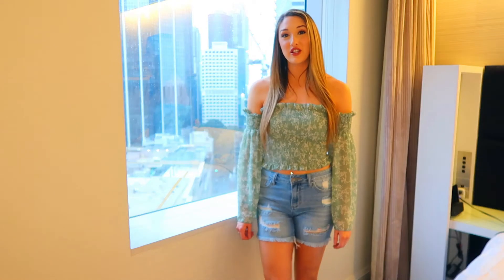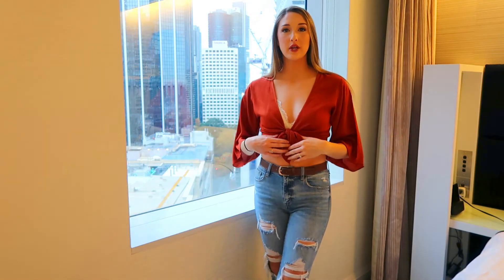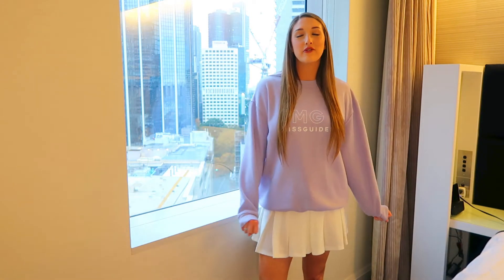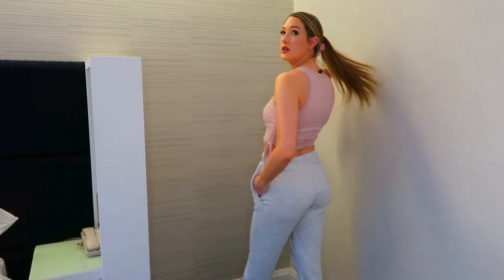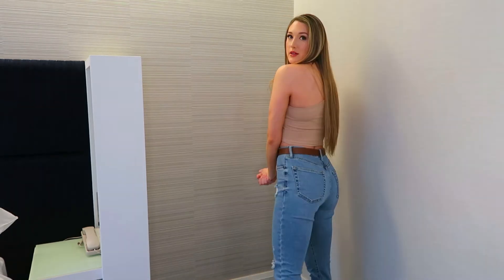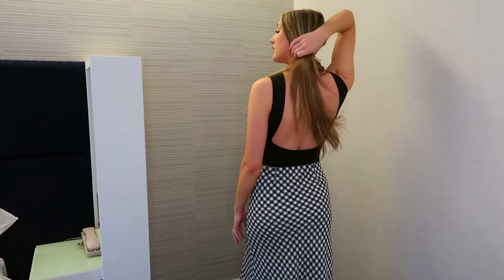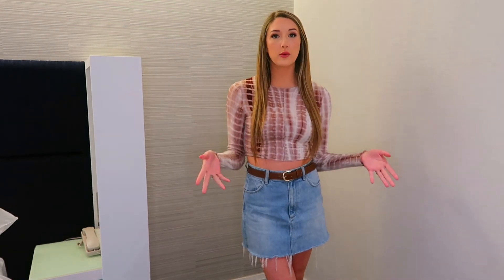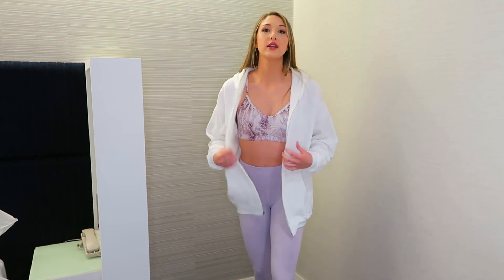10 Easy Spring and Summer Outfits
Hey friends! I have created a few cute and effortless spring and summer outfits for you to rock or for you to get some fashion inspo from. I have combined some of my favorite clothes from a few of my recent videos, and some pieces I haven't shown y'all yet. These outfits are from some of my most favorite stores, and most of the outfits are very affordable too! I attached links to all the outfits and my sizes below. If I couldn't find a link for any of the clothes in this video, I linked a few pieces that are very similar. I hope you enjoy this video and find it useful!

My current measuments:
Bust- 35.5" 32C
Waist- 29.5"
Hips- 38"
Height- 5'8"
Typical Size- S/M

Links!:

Amazon Hair Clips

Outfit 4:
Pink Tank Top (S, I could only find the blue top)

Similar Pants linked above (outfit 5)

Outfit 10:
Lilac Leggings (similar options)-